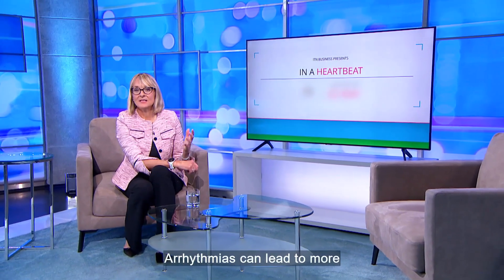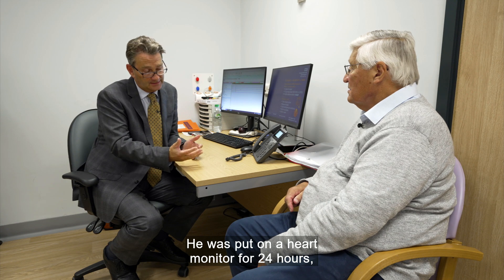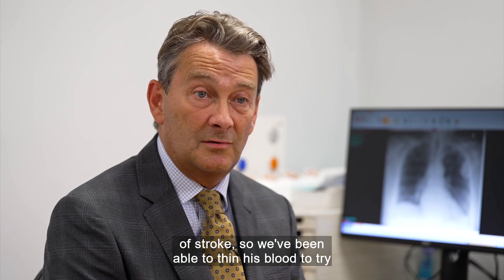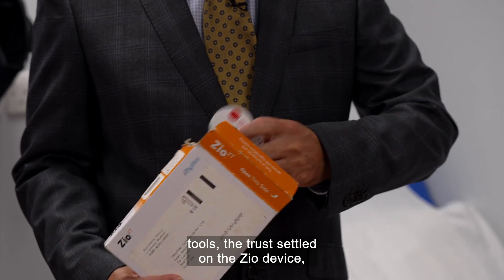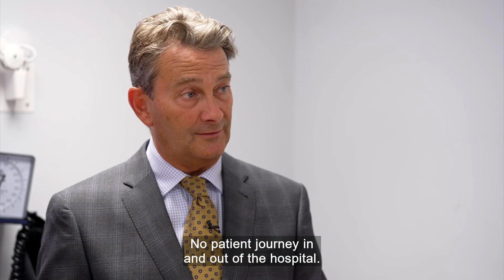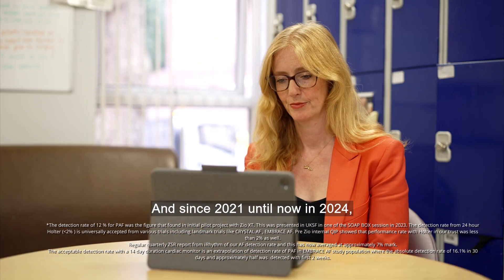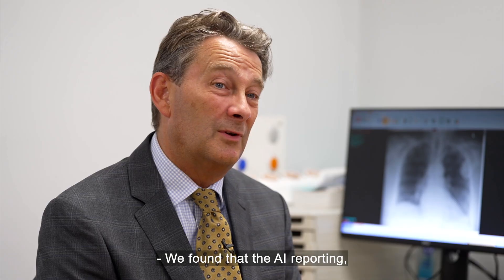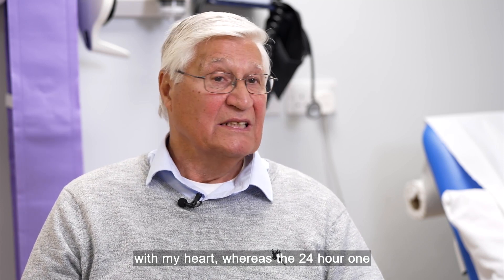Technology helping clinicians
Arrhythmias can lead to more serious medical events, including stroke. iRhythm has created a unique monitor, Zio, which combines wearable biosensing technology with cloud-based data analytics and AI. iRhythm believes the technology can help clinicians with quicker and more efficient diagnosis of arrhythmias, potentially saving lives.

For more content on our health, personal stories affecting everyday people, as well as hearing from the voices of key opinion leaders, individuals and organisations across the world of business, visit the ITN Business Hub

British Heart Foundation’s partnership with ITN Business in this programme is not an endorsement of the products and services showcased.